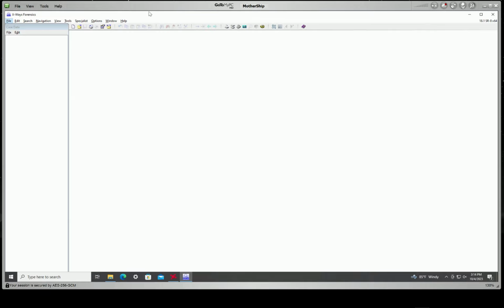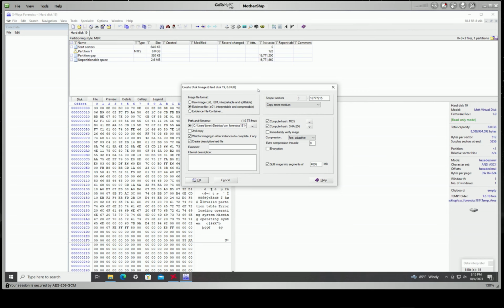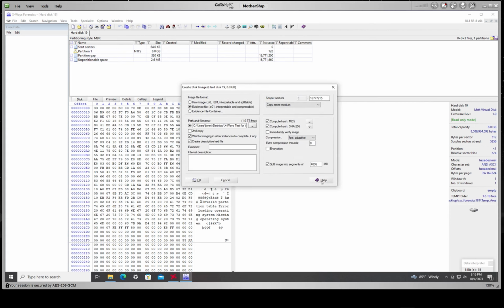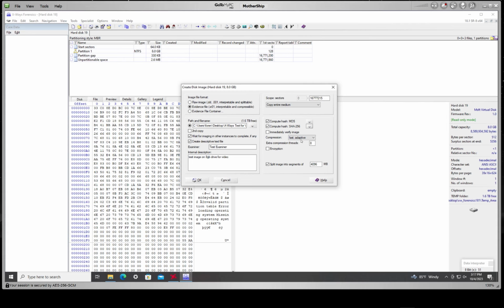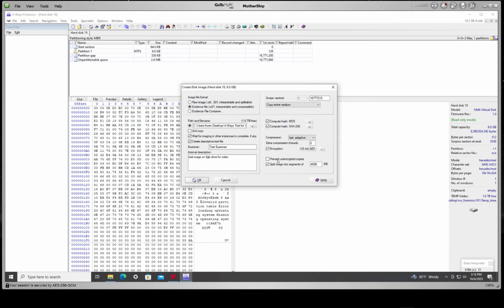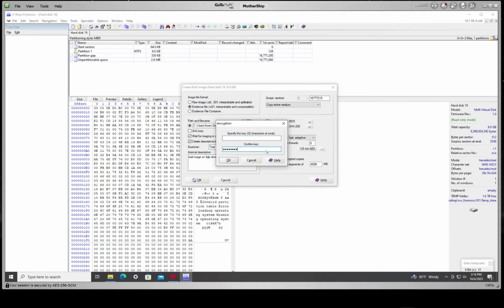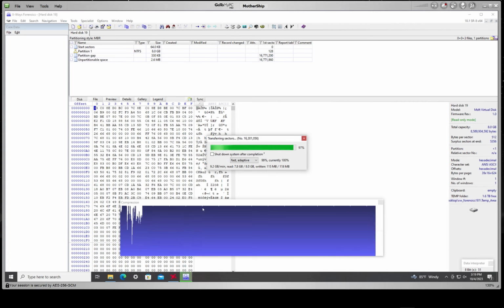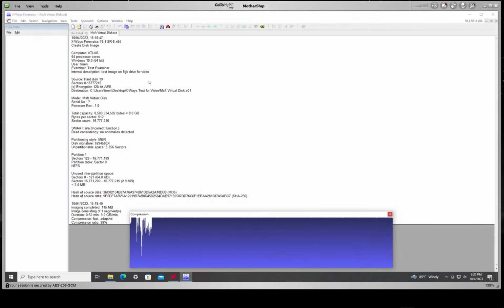How to Make an Image Using X-Ways Forensics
Welcome to our comprehensive guide on how to create a forensic image using X-Ways Forensics! In this video, we walk you through each step of the imaging process, breaking down all the options available to you and explaining what they mean. Whether you're a beginner or an experienced investigator, this tutorial offers valuable insights into optimizing your use of X-Ways Forensics for secure and effective data imaging. Don't miss out on understanding features like 'Prevent Unencrypted Copies,' 'Chunk Size,' and more.